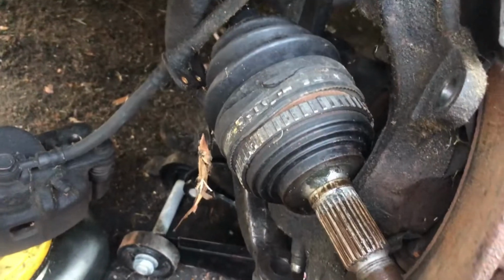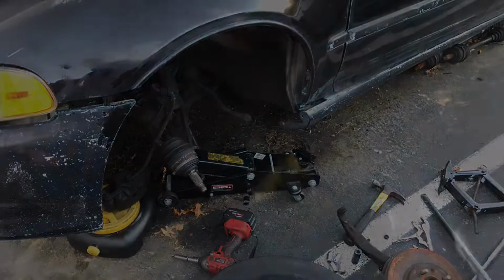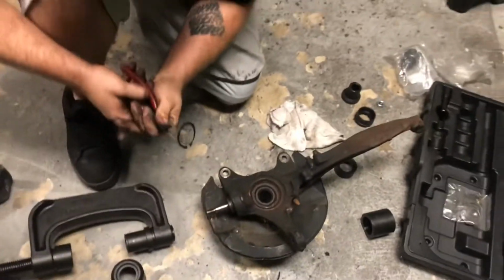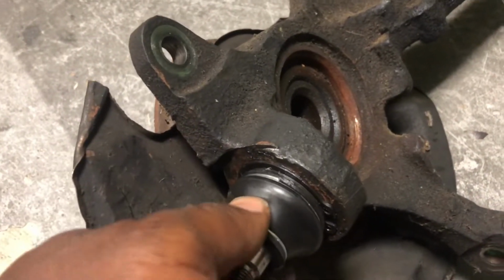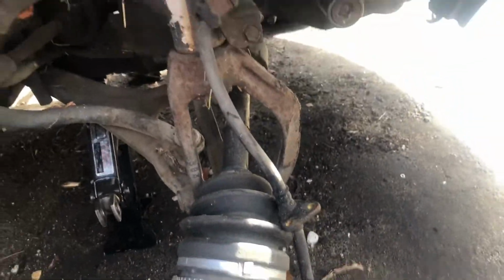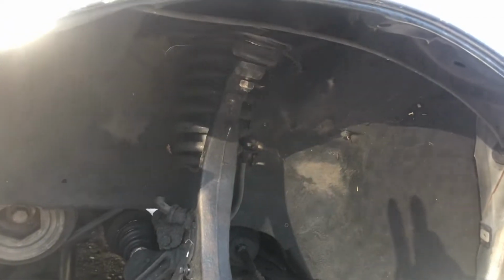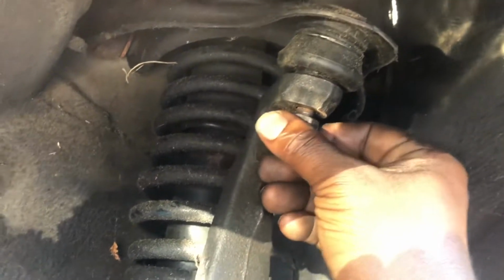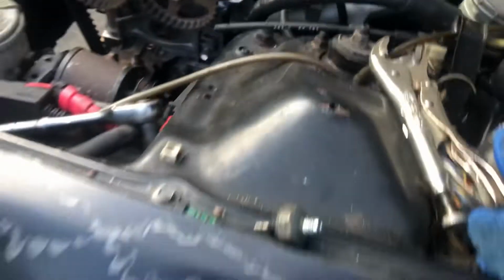I have new lower ball joint’s